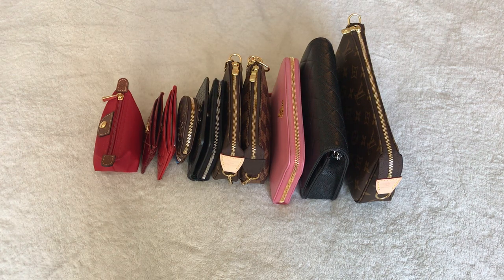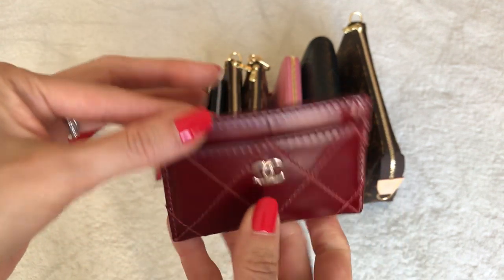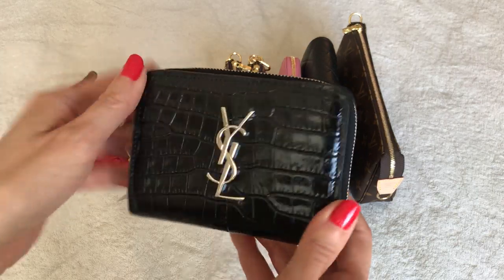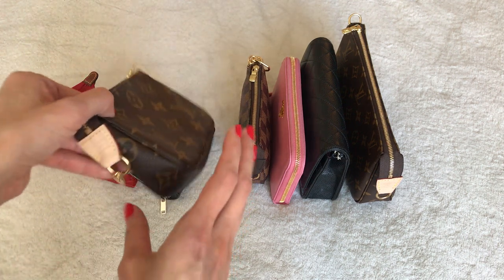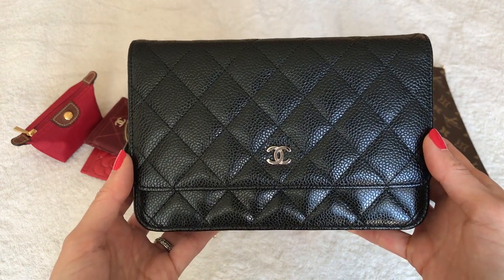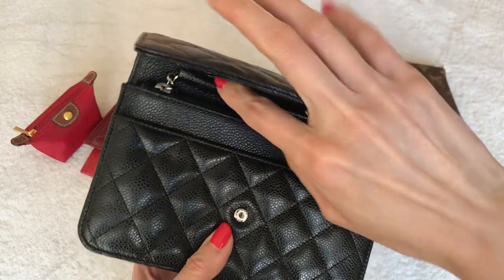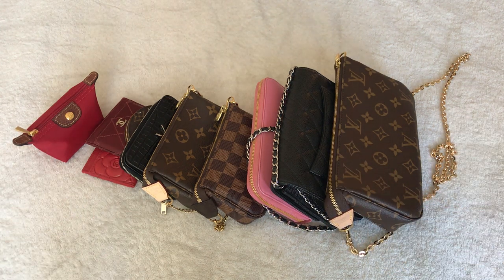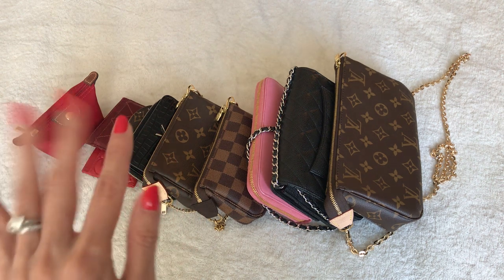⭐️ LUXURY SLG COLLECTION ⭐️ CHANEL, LOUIS VUITTON, YSL, PRADA...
Hi dears! 💕

In this video, I share my "minimalist" luxury SLG collection.  10 pieces in total. 😁

I hope watching this brings you some joy and distraction from your day!!

⭐️ Link to gold chain strap for the LV Pochette Accessoires --

For More SLG Videos -- WATCH THESE 👀